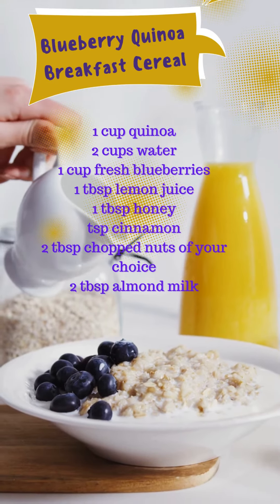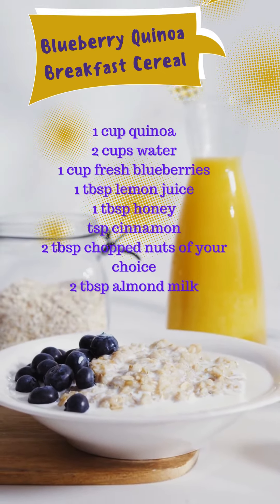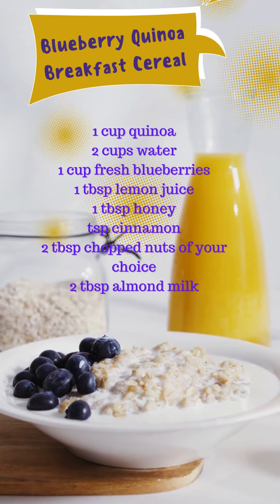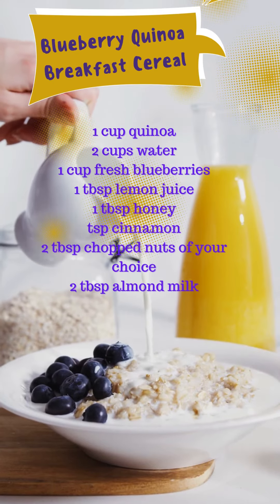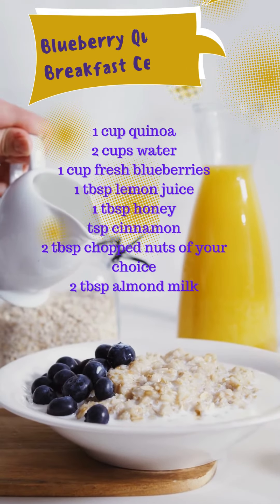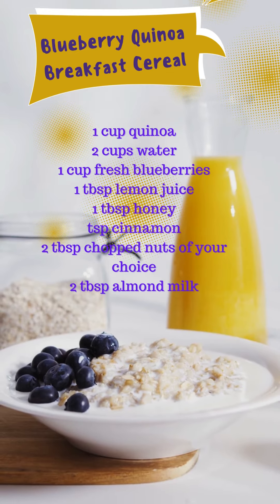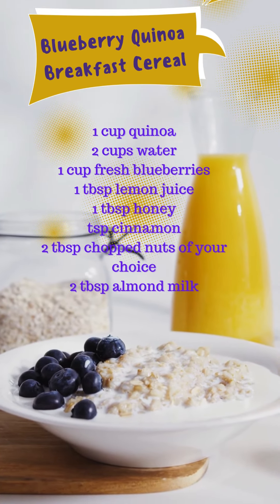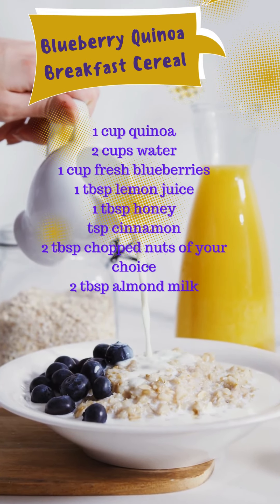BLUEBERRY QUINOA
This video shares a delicious recipe